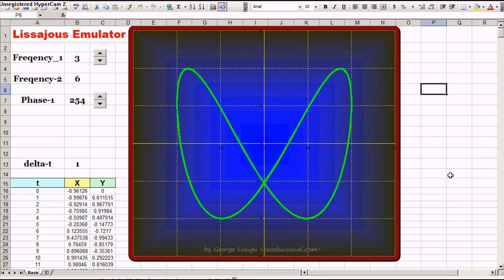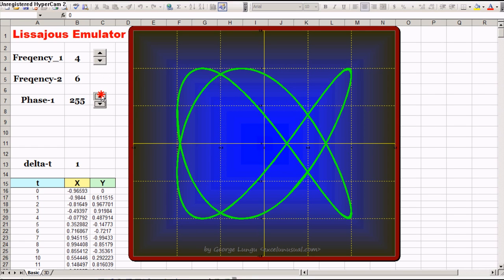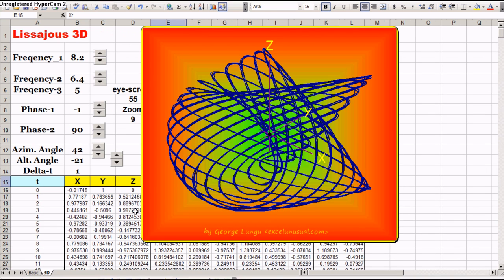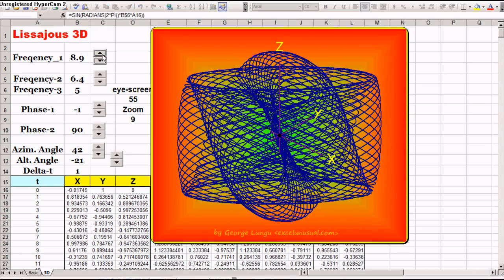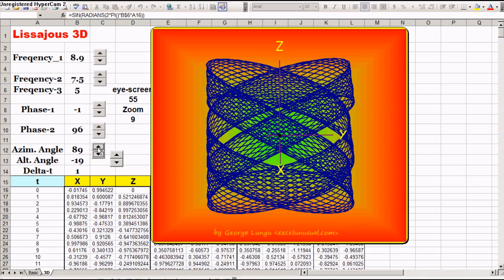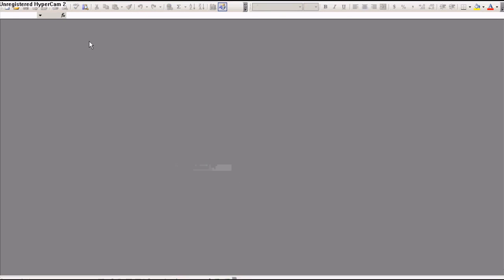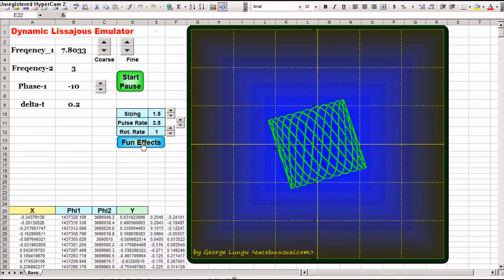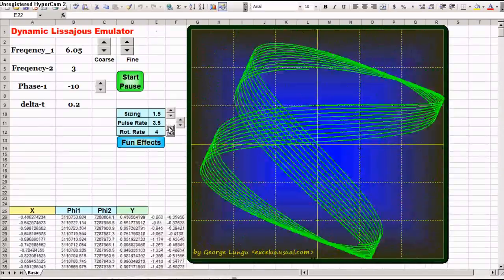Lissajous Emulators in Excel 2003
You can download both the static and the dynamic versions of the model presented